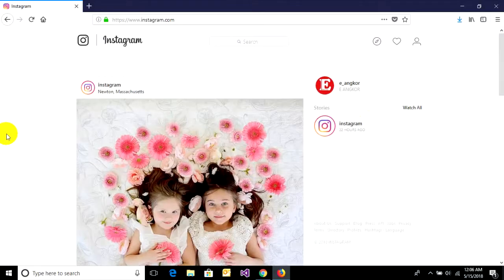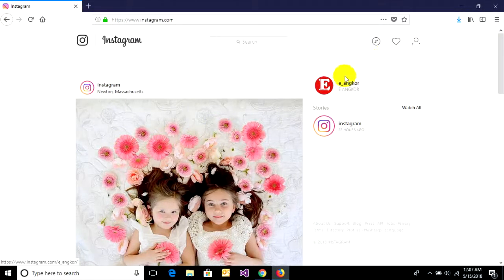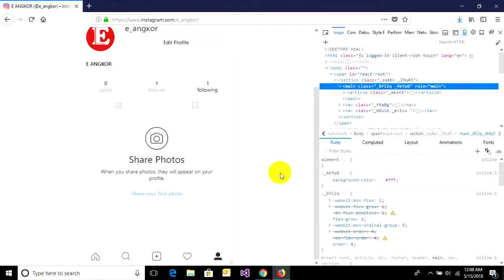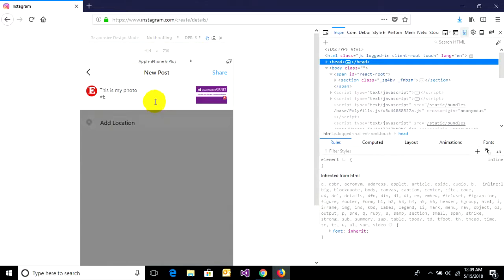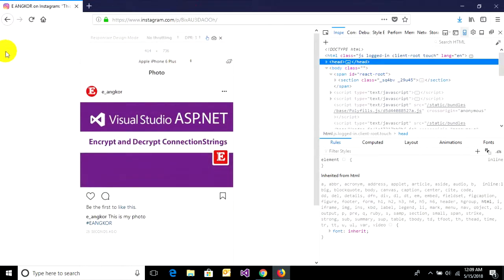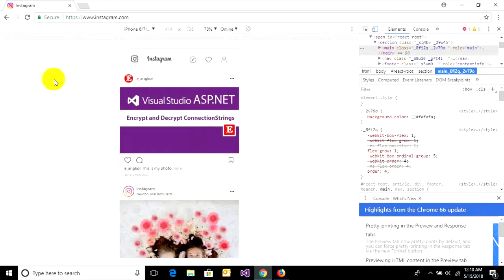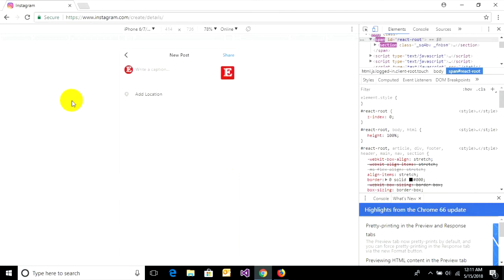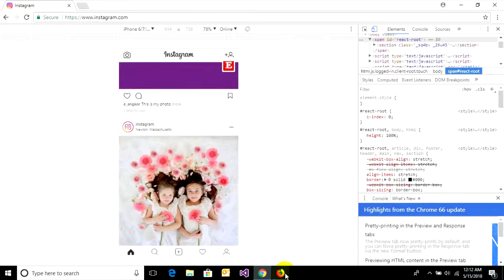[ instagram ] How to post or upload your photos on desktop (PC) using web browsers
This video will show you How to post or upload your photos or images on instagram using web browser of your desktop (PC) of your Computer. no need application or app support and connect to post or upload.
you can using :
1-  Ctrl+Shift+I
2- Ctrl+Shift+M

Search more : upload your photos, download voice message, message on facebook